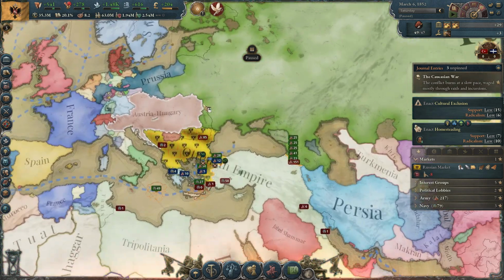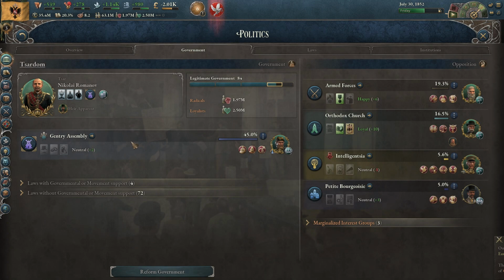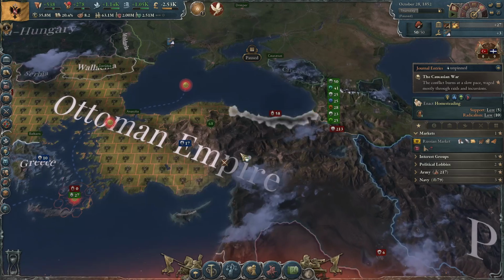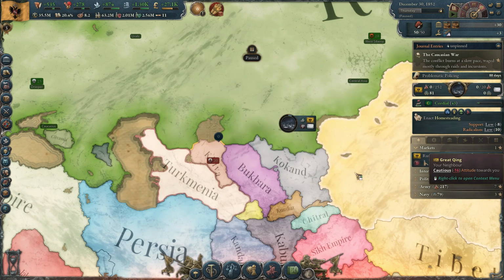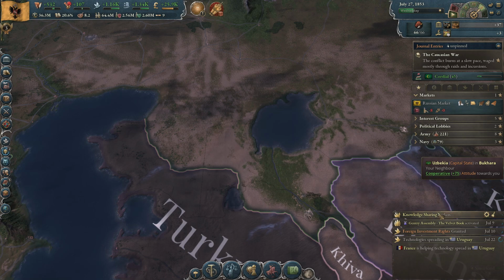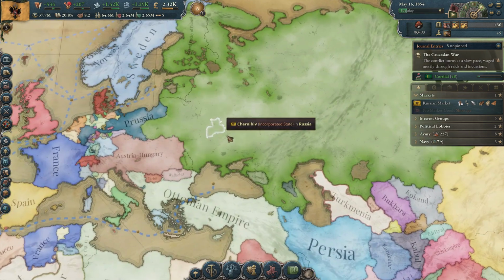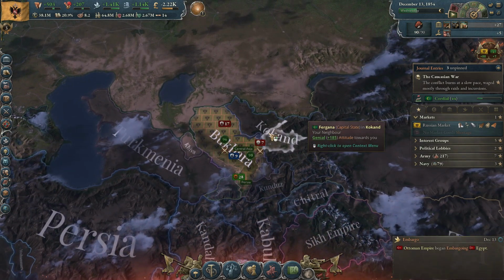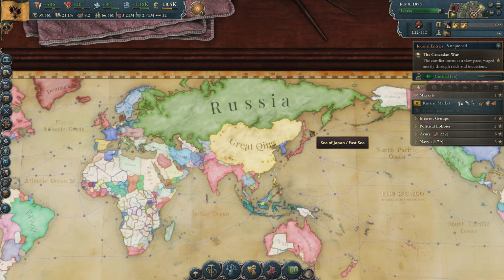Let's Play Victoria 3 III Sphere of Influence | Russia Gameplay Episode 6: Conquest of Uzbekistan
Join me in my Victoria 3 Let's Play as Russia under Tsar Nicholas I Romanov with the Sphere of Influence expansion.  The goal of the campaign will be to increase Russian influence and power, either by conquest or by peacefully adding countries to our power bloc.  We'll be particularly focused on the Great Game against Great Britain in Central Asia.  Politically, liberalizing will not be a specific goal in this campaign, but some liberal reforms might be necessary to keep the tsar in power later on.

Ashley N.M. Hyatt, Jeff Johnson, John Robinson, Clement, Cody Jannotte, & Orion Correa

Praetorian HiJynx | HD gameplay |  playthrough | Vicky 3 Victoria III | 19th Century 1800s strategy game | Victorian Age | grand strategy | Russian Empire